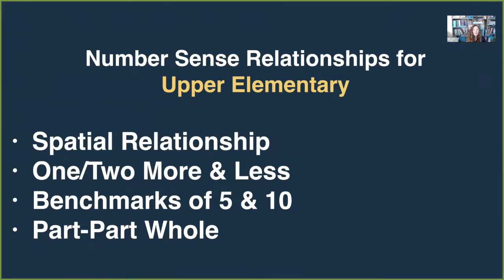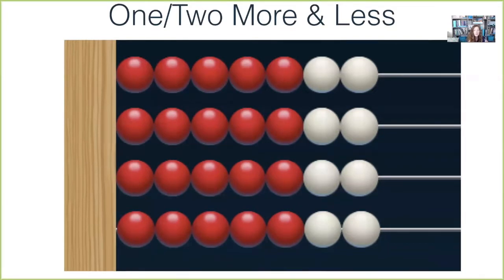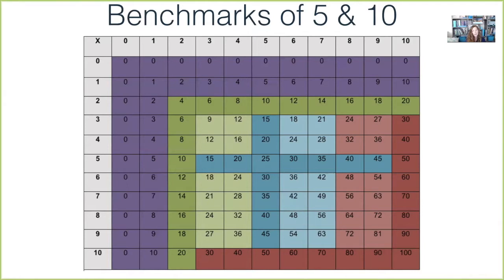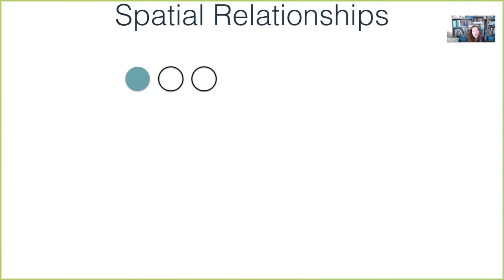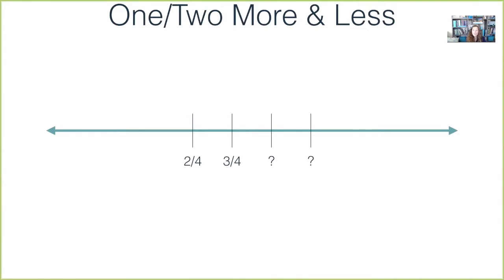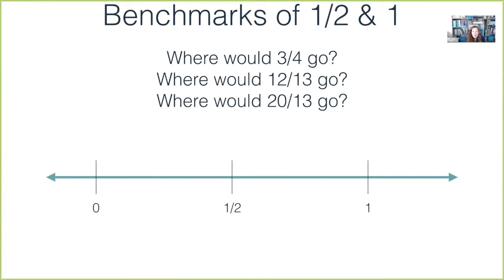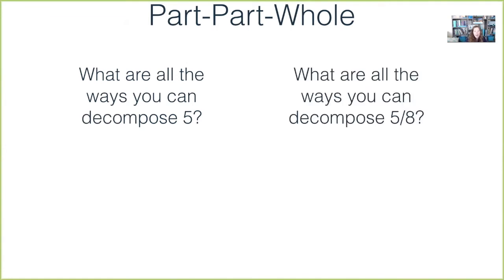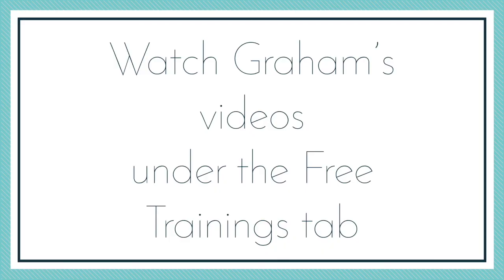Upper Elementary Number Sense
I’ve been getting lots of requests to talk about what number sense looks like for upper grades kiddos, especially upper elementary and even into middle school. I have been talking about these four number relationships that I first discovered through John Van de Walle and his group, through their book, Teacher Student-Centered Mathematics. It’s really geared towards kids that need to develop these four things around the numbers zero through 20.

However, the more I worked with them and the more I worked with kids of various grade levels, I began to realize that kids need this for all numbers. Let’s take a look at these four concepts and how they relate to multiplication and fractions.